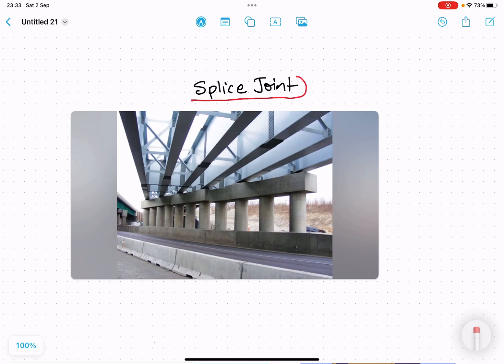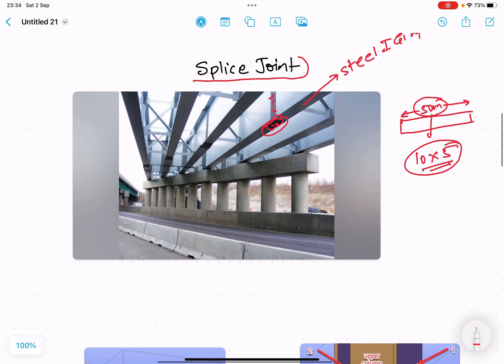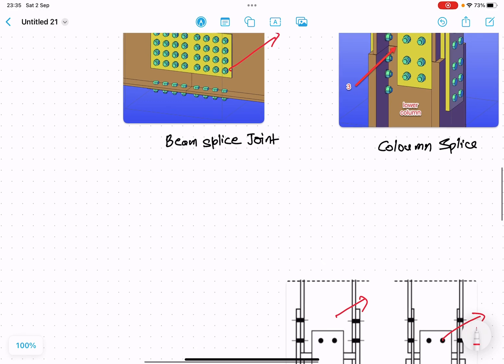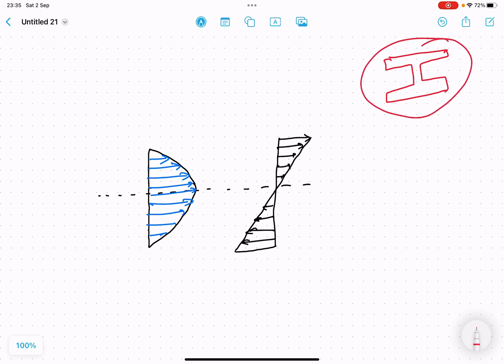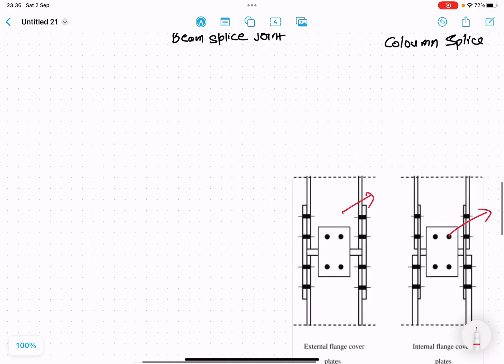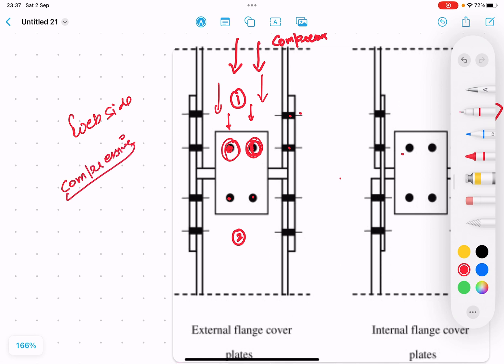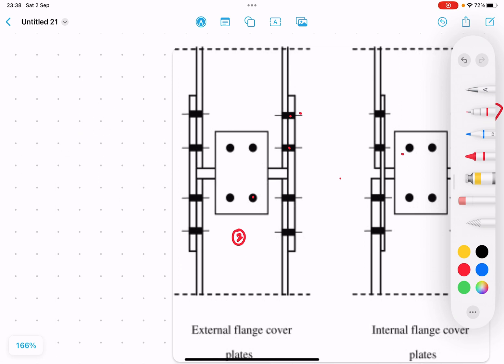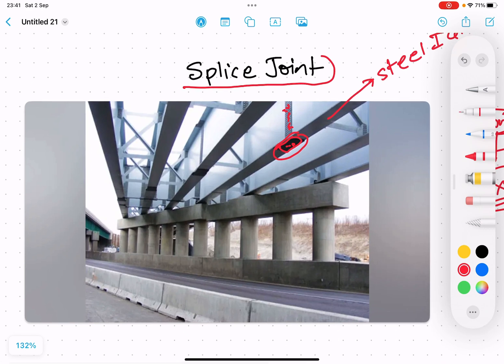Splice Joint in detail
Here we understand about splice joint .Why they are required ,there design analysis etc